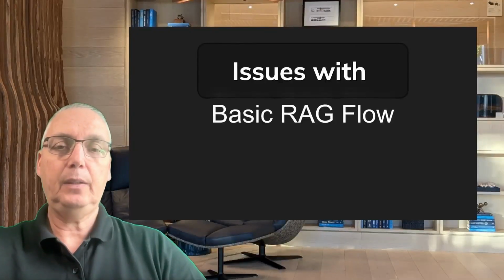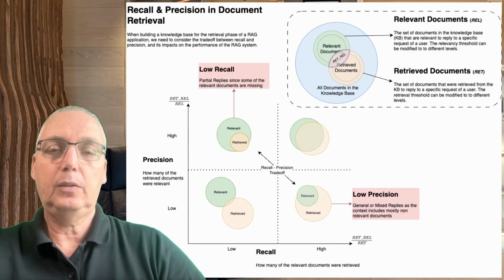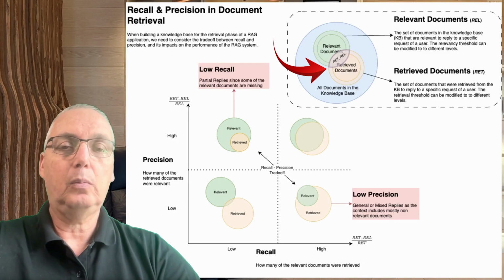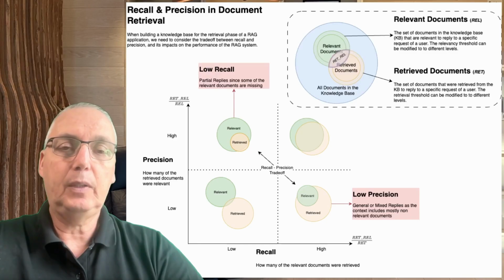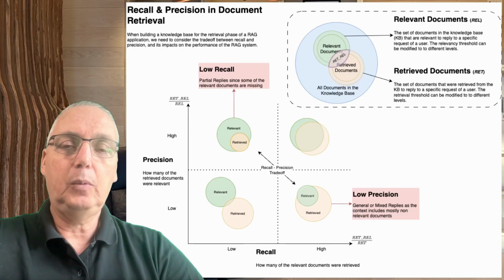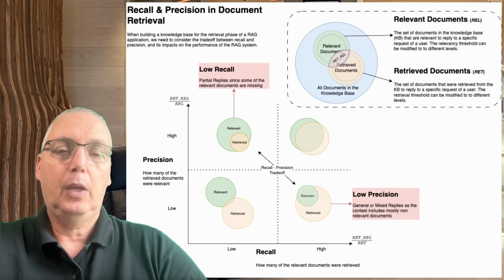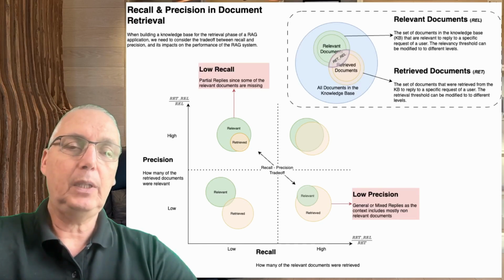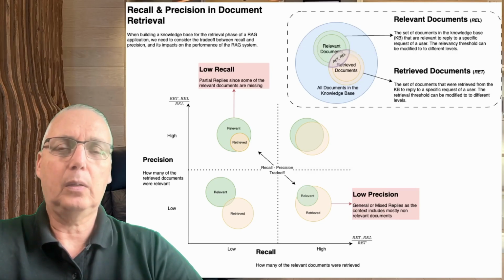Issues with RAG - Recall Percision Tradeoff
Discuss the built-in tradeoff between recall and precision in machine learning systems and its impact on retrieval augmented generation (RAG) systems.